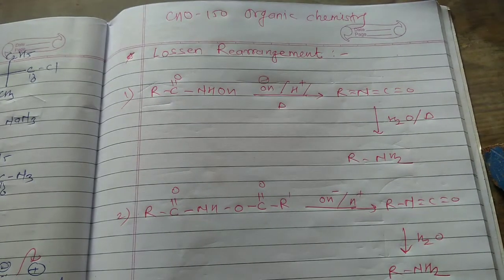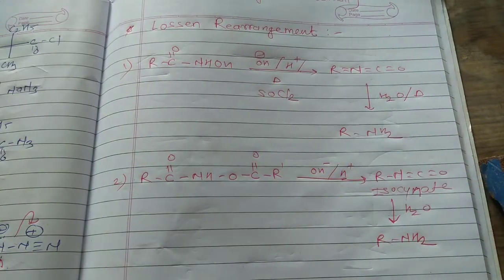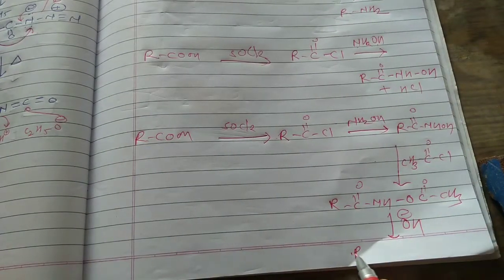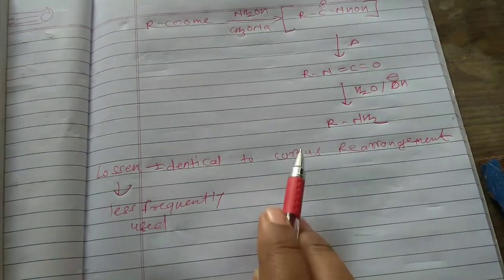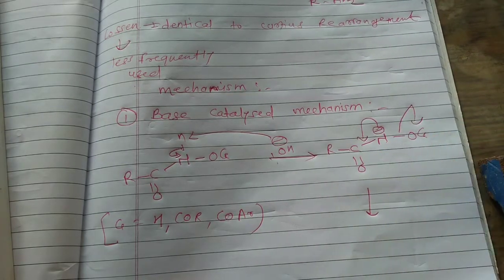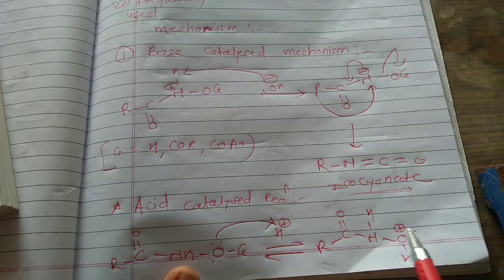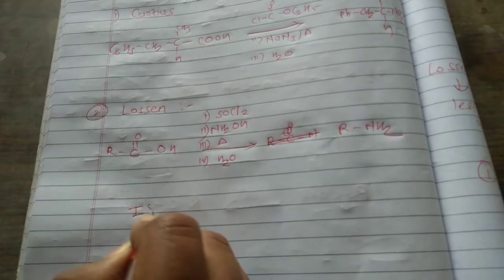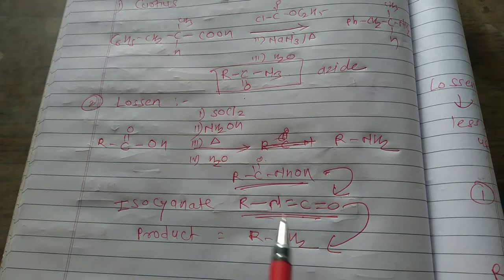MSc I , CHO 150, Organic Chemistry, Rearrangement Reaction, Lecture 15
MSc I , CHO 150, Organic Chemistry, Rearrangement Reaction, Lossen Rearrangement Lecture 15